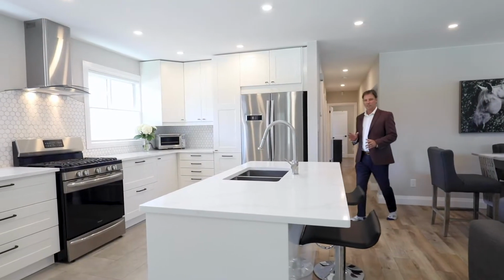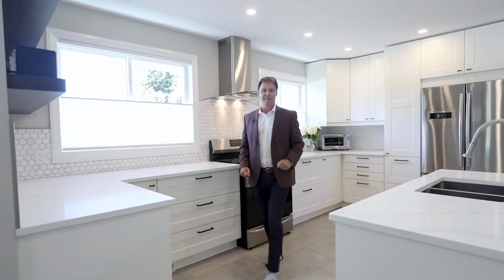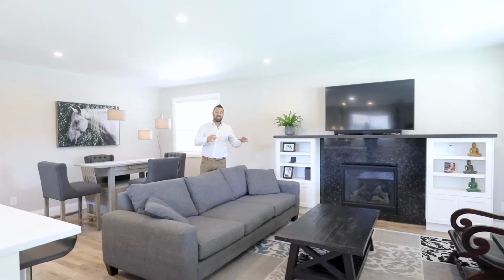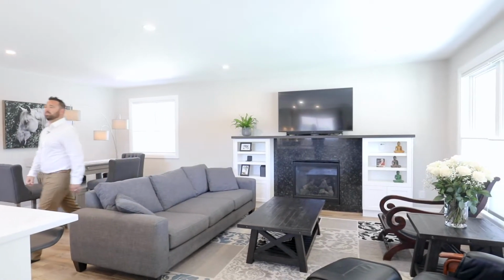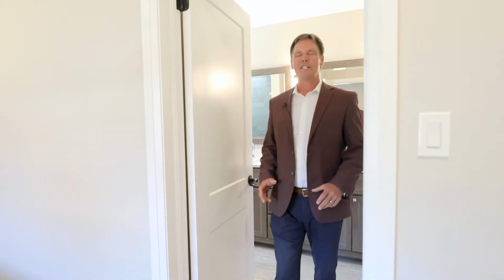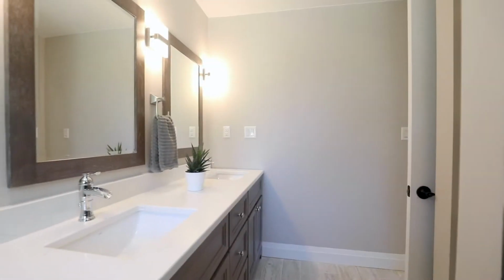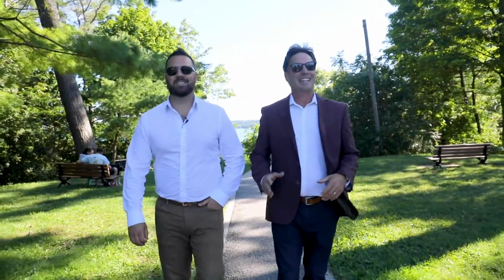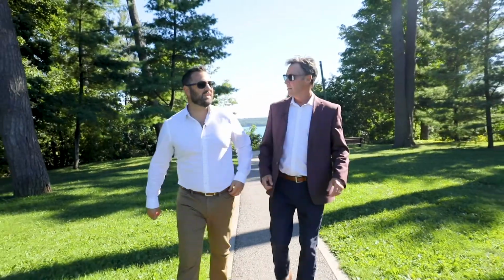Welcome to 112 Steel Street Presented By The Knowles/Woolsey Team Barrie Real Estate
Prepare to be Wowed! This all brick designer bungalow has been completely remodeled from top to bottom/inside and out! Boasting over 1200 sq.ft. of luxury finishes, plus a fully finished lower level that you’re going to love. The main floor is bright and beautifully finished with tile & vinyl flooring throughout, a chef's kitchen with a large island, quartz counters, tile back-splash, custom cabinetry & upgraded S/S appliances.  You’ll love the master retreat with a large walk-in closet & spa-like 4 piece ensuite, both rarely found in East end bungalows.  The lower level offers a separate side entrance, an additional bedroom and full 3 piece bathroom plus a multiple purpose rec-room with lots of natural light. The over-sized corner lot is fully fenced with thousands spent in landscaping, all located in a fantastic mature neighbourhood close to all amenities, Barrie’s waterfront and Hwy 400. This home is not to be missed!